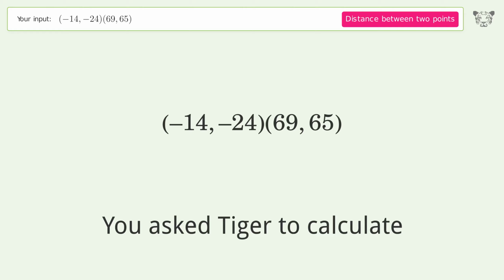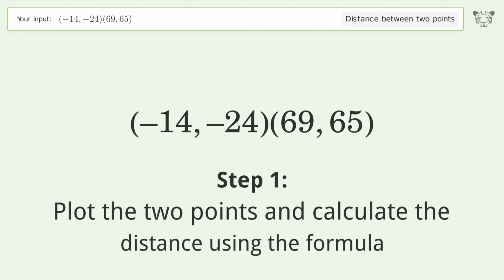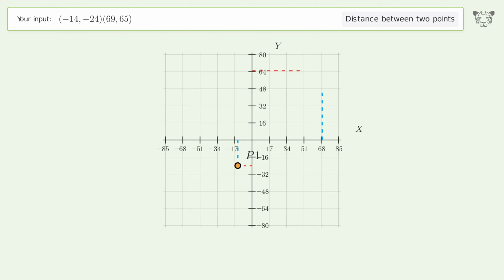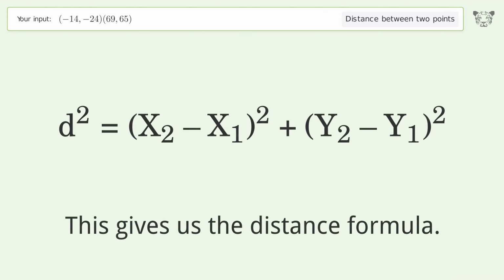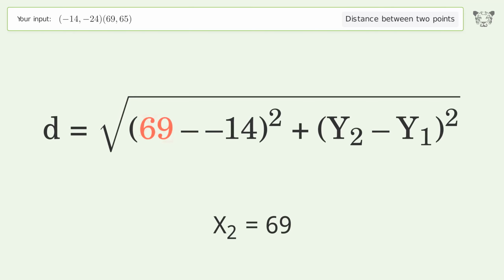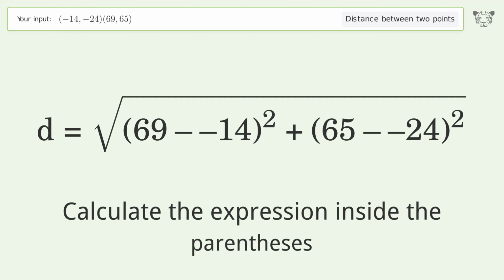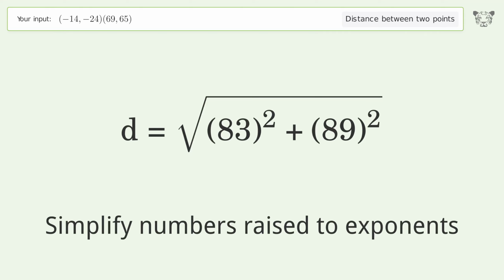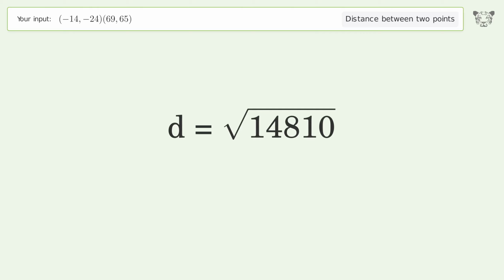Find the distance between two points p1 (-14,-24) and p2 (69,65): Step-by-Step Video Solution